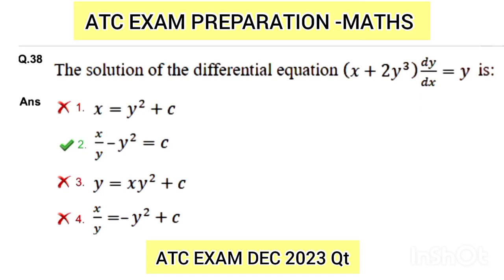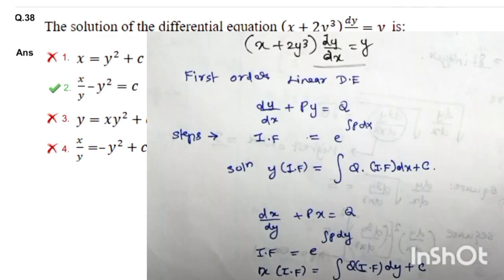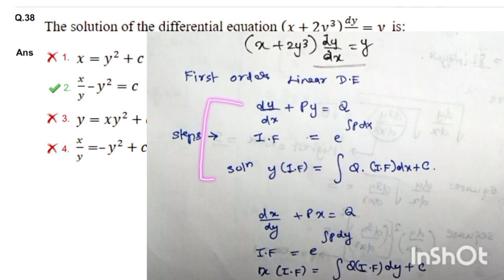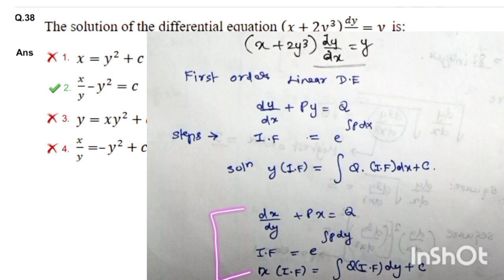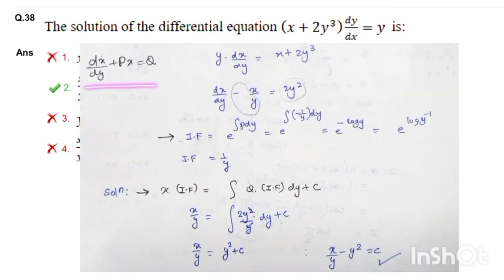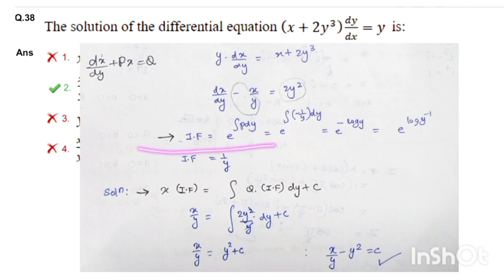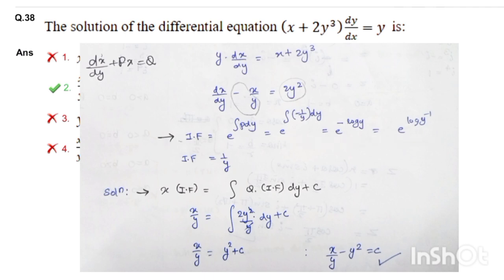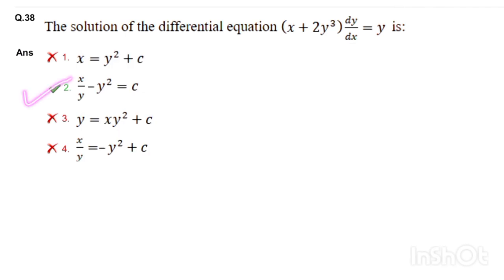Q.36/100 Daily practice questions for ATC & Common Cadre/How to prepare for AAI ATC EXAM Maths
Feb 2023 Solution

2022 Solution